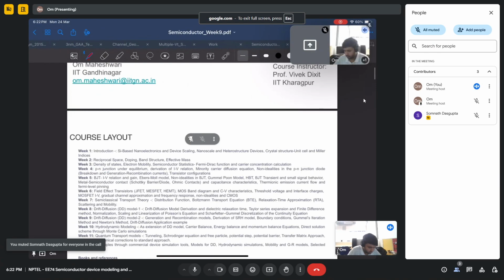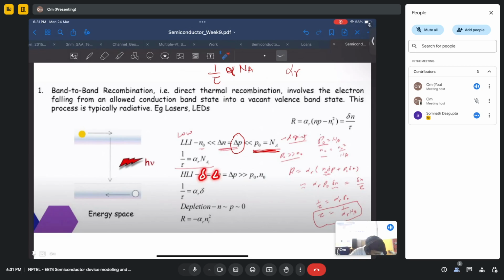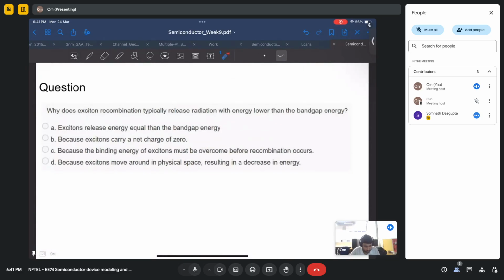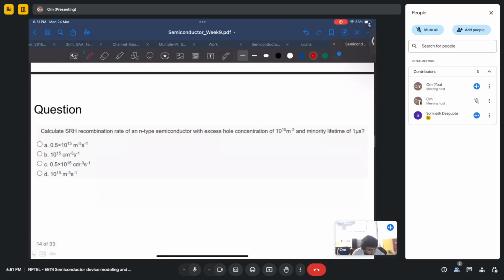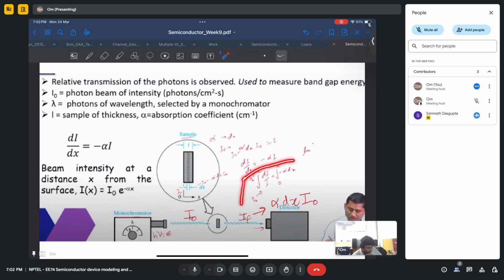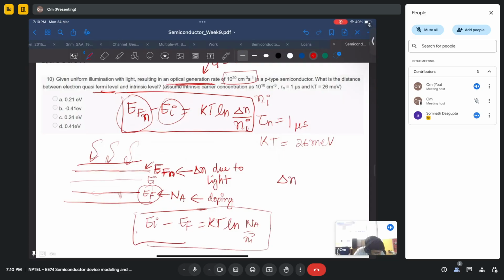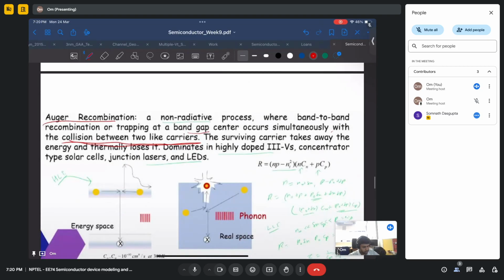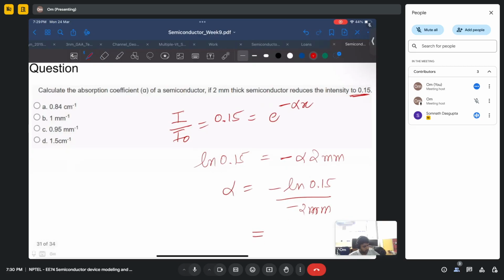Week-9 Live Session NPTEL Semiconductor Device Modeling and Simulation 2025